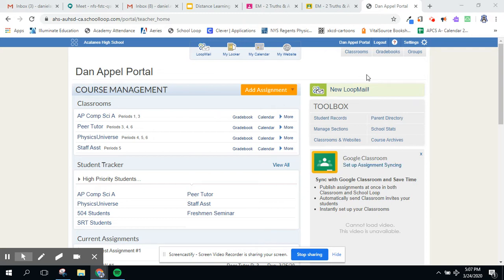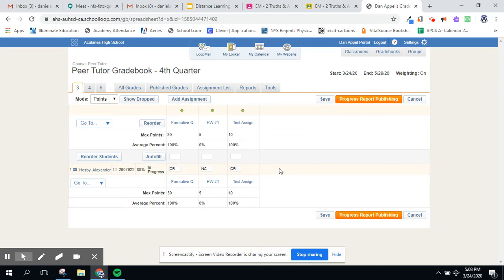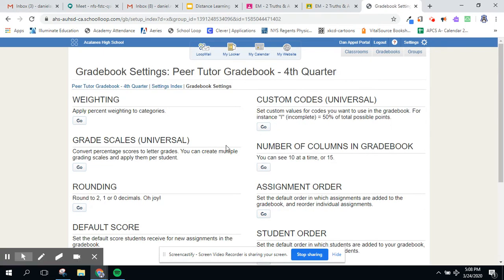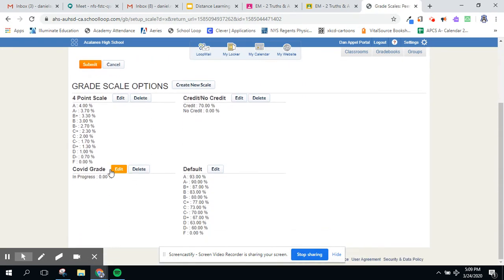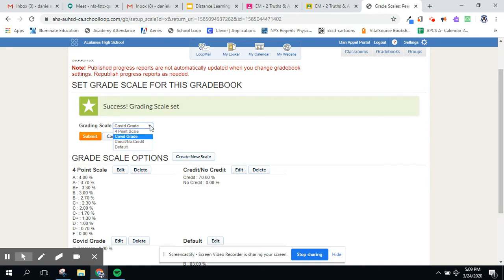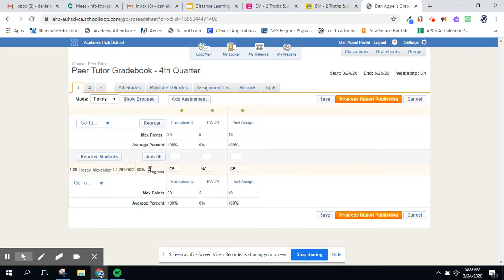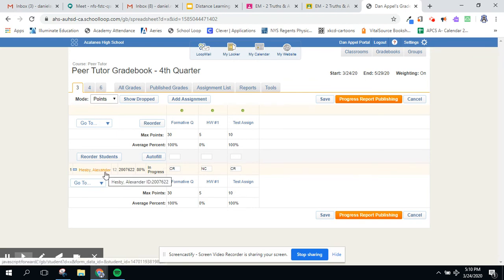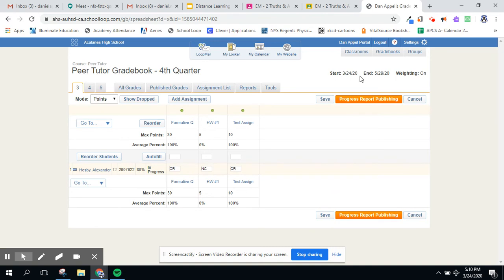Credit No Credit School Loop Gradebook